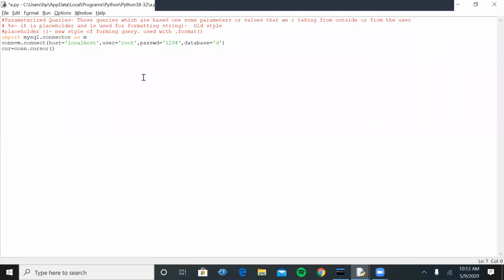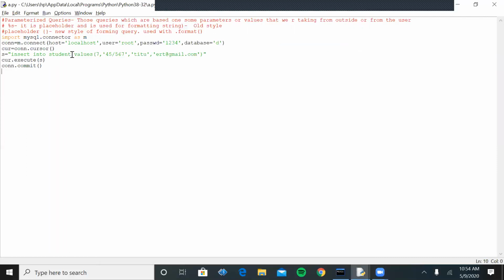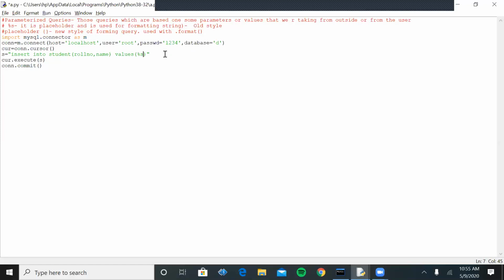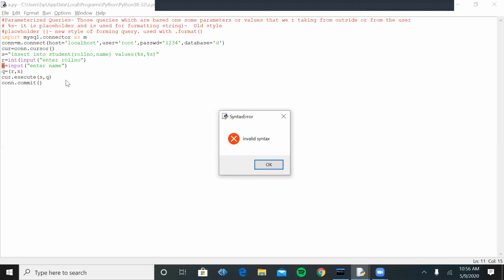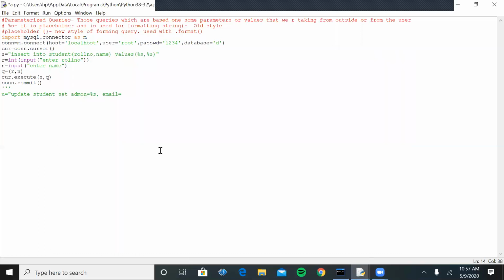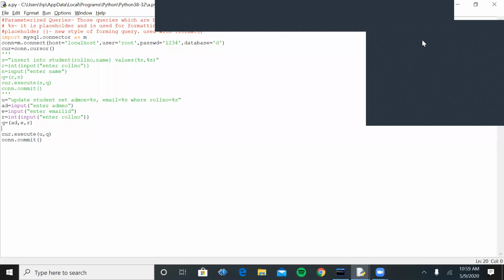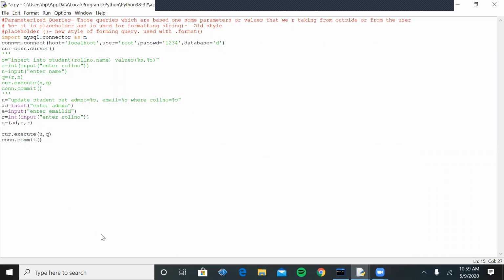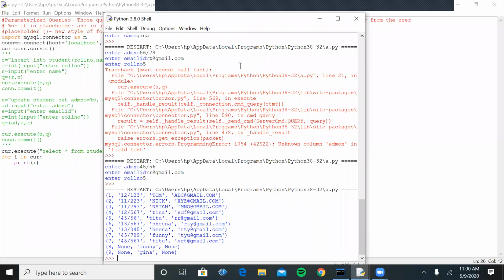Advance Python Concept-Parameterised Query - Old Style forming query strings (%s)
A parameterized query is a query in which placeholders used for parameters and the parameter values supplied at execution time. That means parameterized query gets compiled only once.
Sometimes you need to insert a python variable as a column value in the insert query. For example, a user has filled an online form and clicked on submit. So you need to insert those values into a MySQL table you can do that using a parameterized query. First, you need to take user input into a variable and pass that variable to the INSERT query as a placeholder ( %s ).